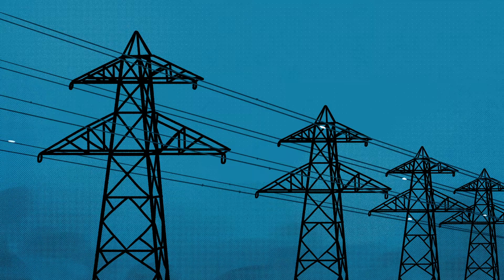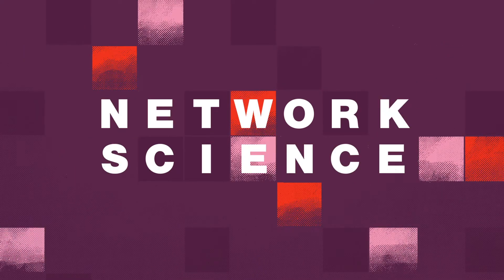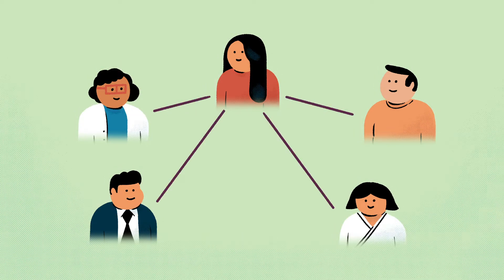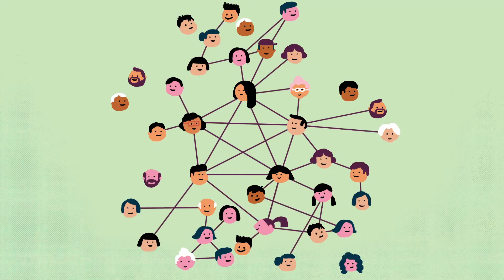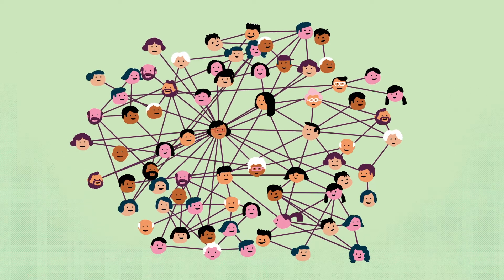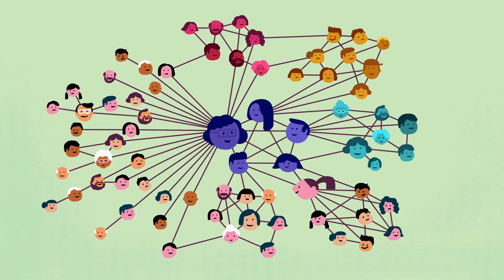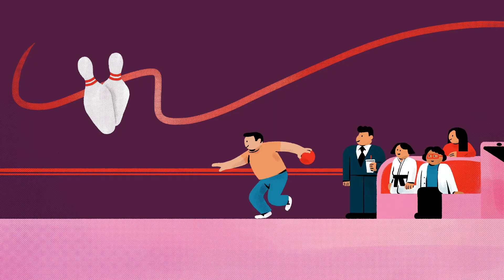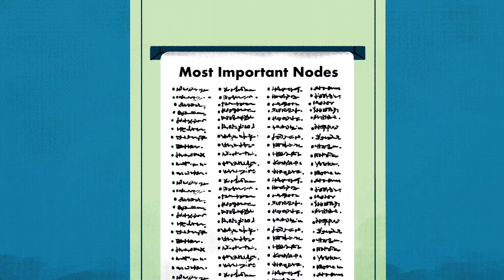Network Science and higher-order interactions: a brief introduction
A short visual introduction to network science and higher-order interactions.

This project has received funding from the European Union's Horizon 2020 research and innovation programme under the Marie Sklodowska-Curie grant agreement No 702410.

This video has been created by Beakus as part of the Marie Skłodowska-Curie Individual Fellowship "HIntNets: Higher-order interactions and Laplacian dynamics in complex networks: structure, dynamics and control" .